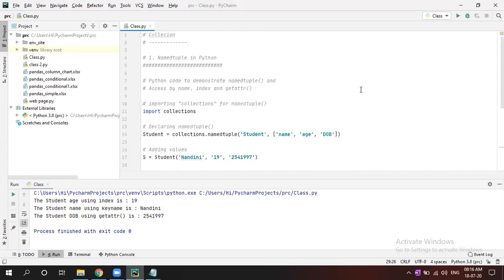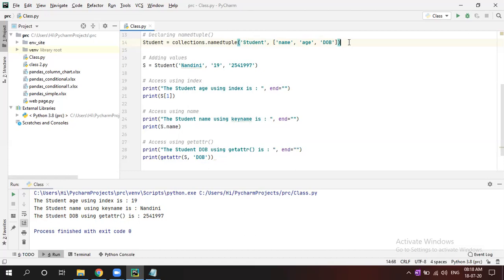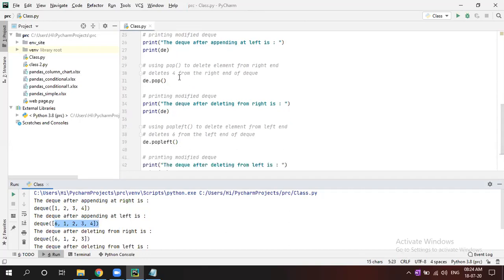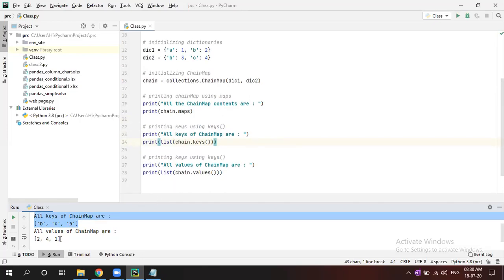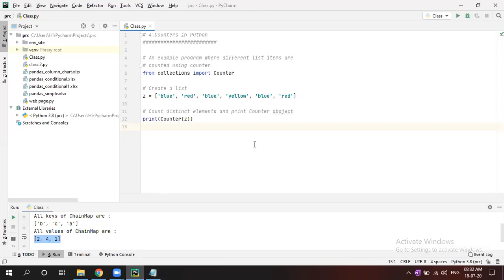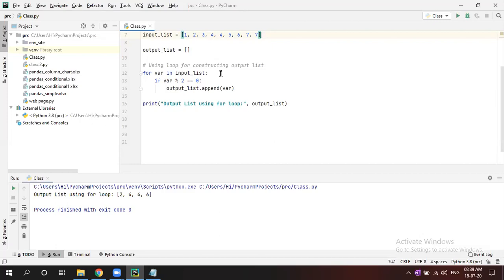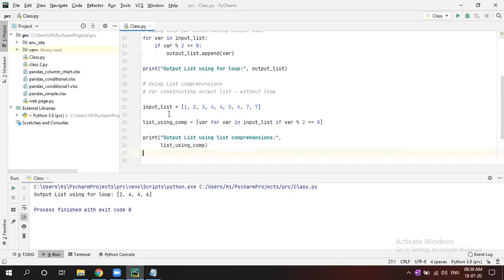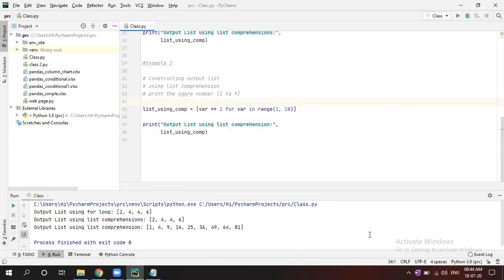36 Python Collections and Comprehension